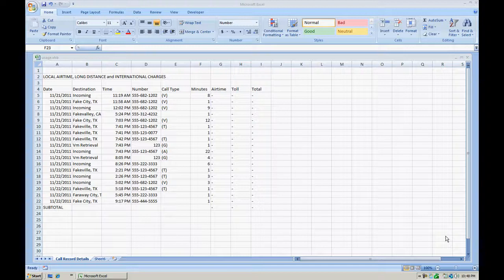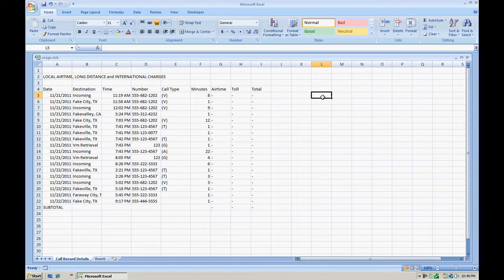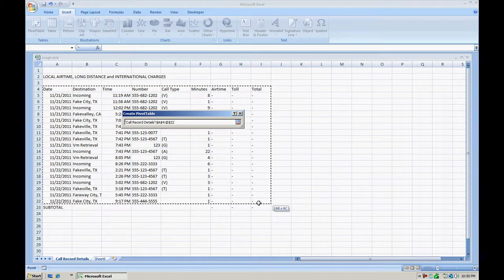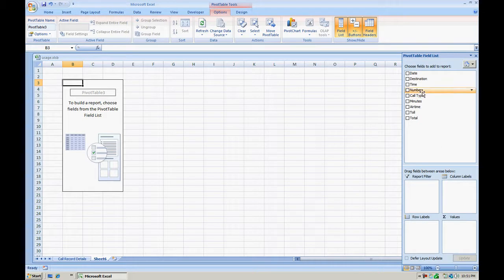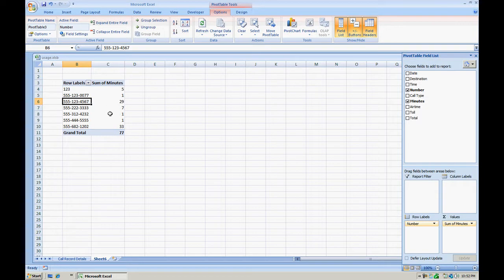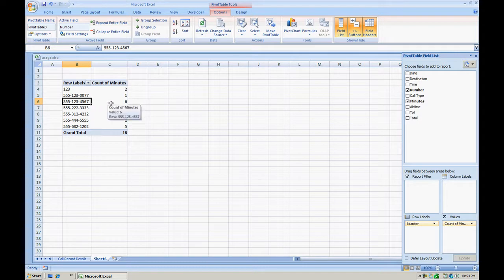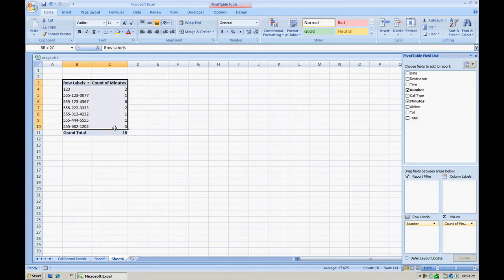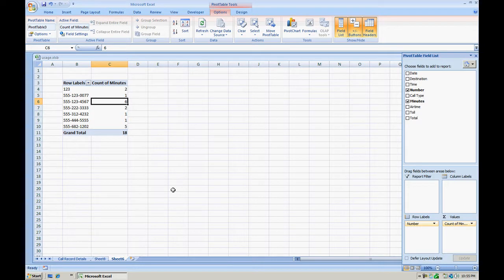Microsoft Excel How to Create a Pivot Table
This video shows how to create a pivot table using call record details from a cell phone. Uses Sum of Minutes and Count of Minutes.